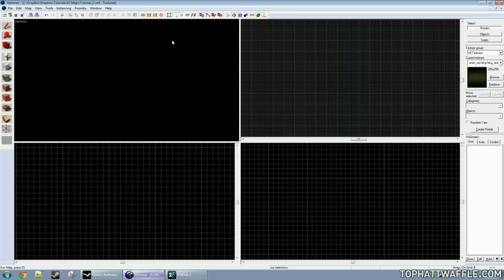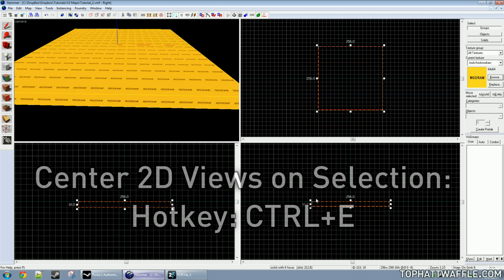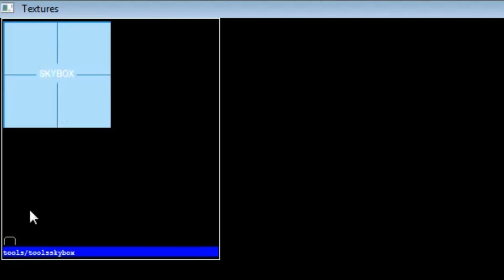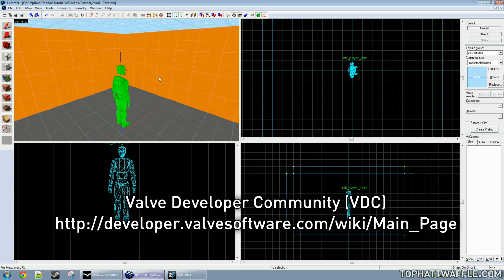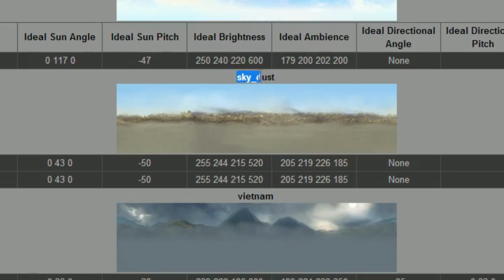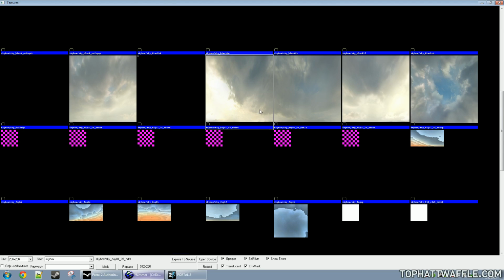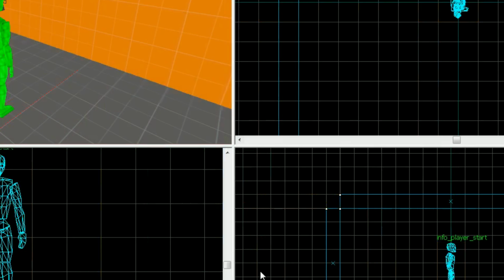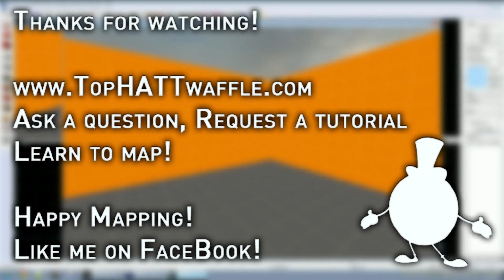[Source 1] Hammer Tutorial V2 Series #2 "Adding a sky to your level"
See Upcoming and past tutorials here!

Learn how to add sky to your level, and how to change the default texture.

PLEASE DO NOT SEND A YOUTUBE MESSASE!!!